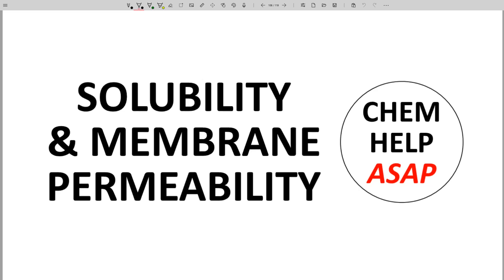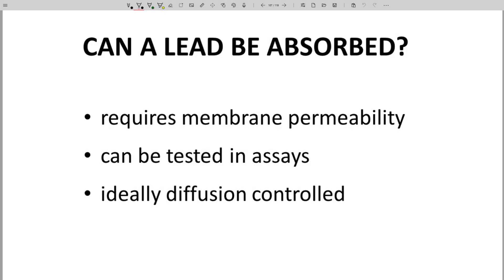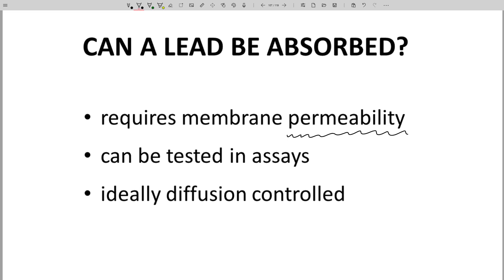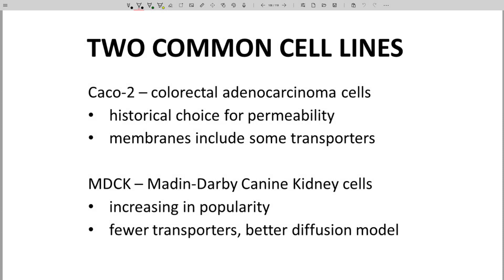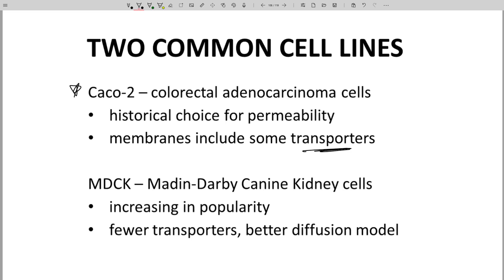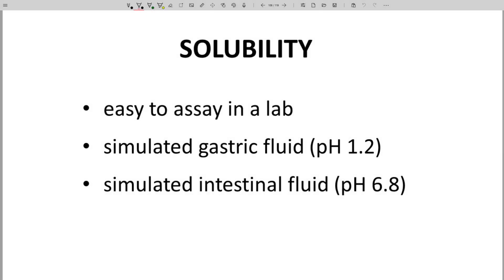drug solubility & membrane permeability assays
Two key properties for any oral drug are membrane permeability and aqueous solubility.  Membrane permeability tests the rate of diffusion of a molecular across a membrane.  Two types of cells are used with these membranes - Caco-2 (colorectal adenocarcinoma) cells and MDCK (Madin-Darby Canine Kidney) cells.  Caco-2 assays are historically more popular, but MDCK cells have fewer efflux proteins and therefore give a better estimate of diffusion rates.  Solubility assays involve either simulated gastric fluid (pH 1.2) or simulated intestinal fluid (pH 6.8).